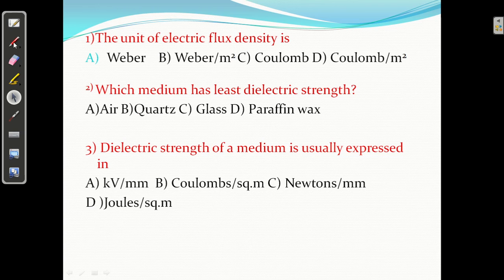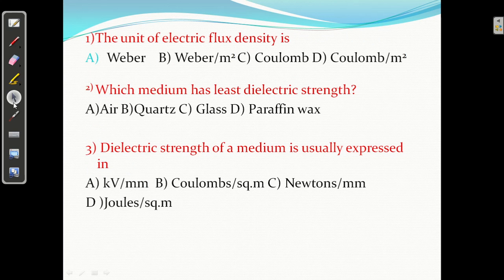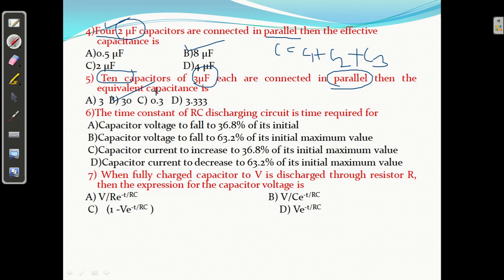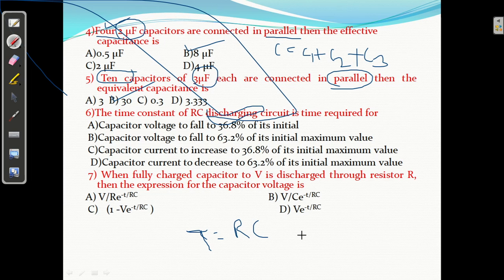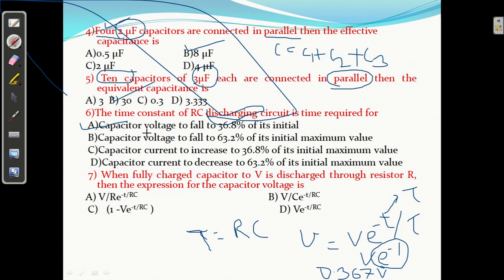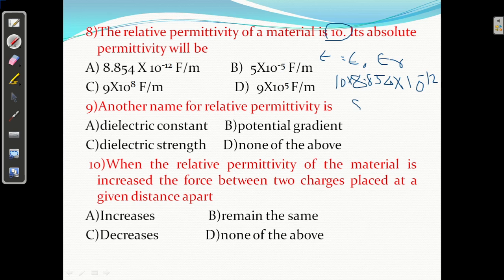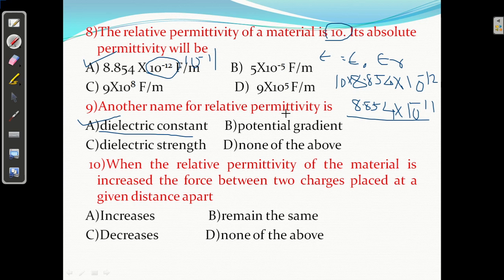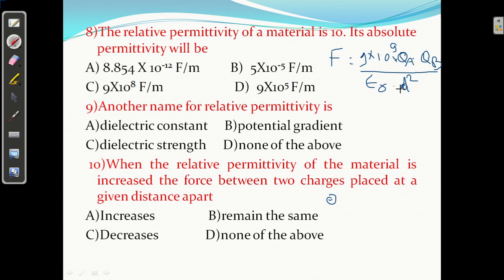BEE | MCQs on Electrostatics and Capacitance | Unit 2 - Lecture 6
1: Network Analysis
2: Basics of Electrical Engineering

Subject : Basics of Electrical Engineering

Video 25
BEE | Series connected coils and concept of energy storage in magnetic field | Unit 1 - Lecture 9

Video 26
BEE | Electromagnetic Induction MCQs | Unit 1 - Lecture 10 ( ALL MCQS Till From Lecture 7 to 9 )

Happy Learning : )

MCQ on Electrostatics and Capacitance